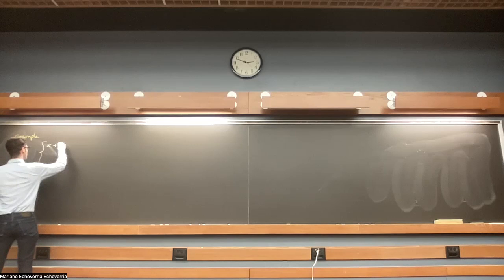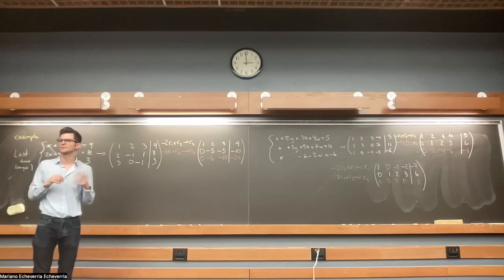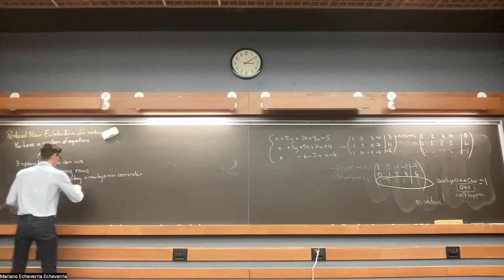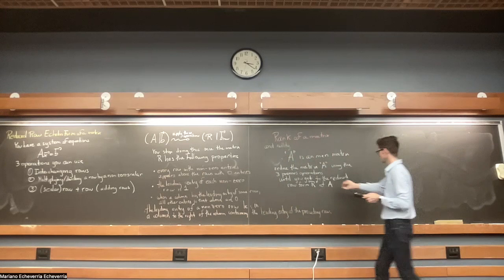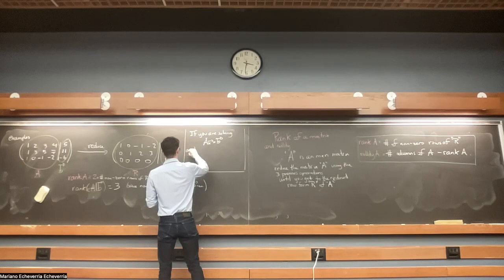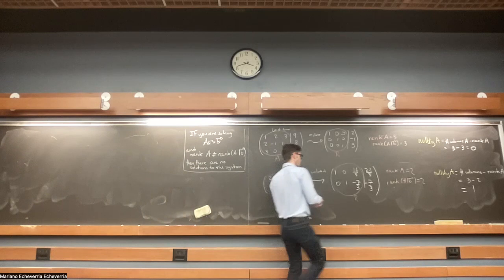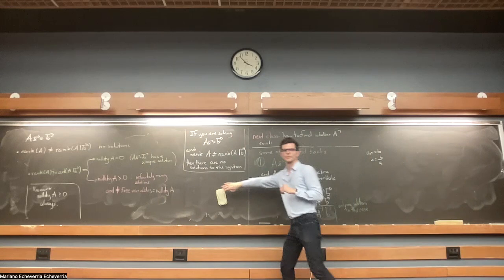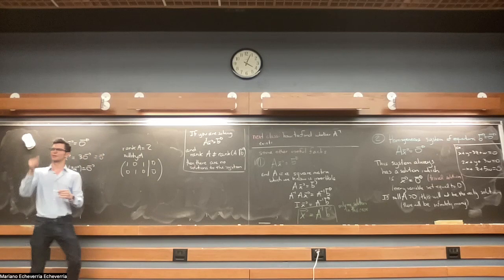L7: rank and nullity of a matrix